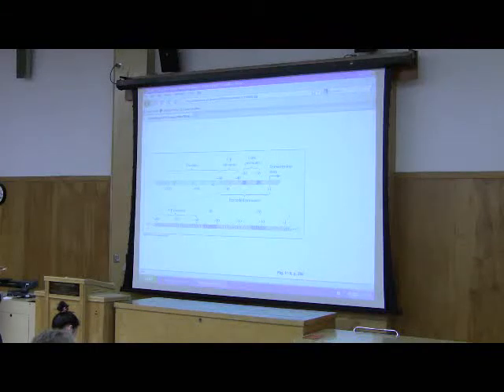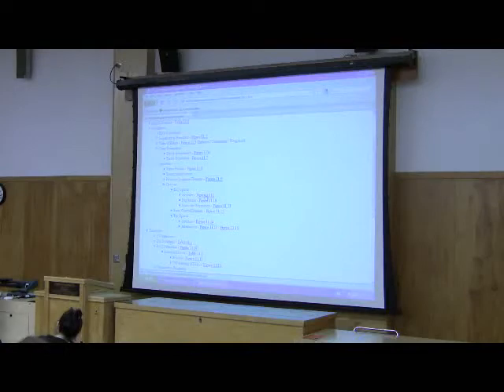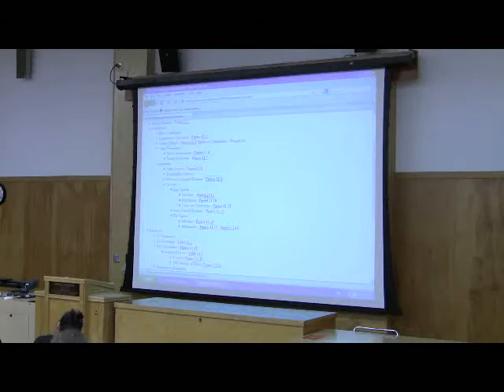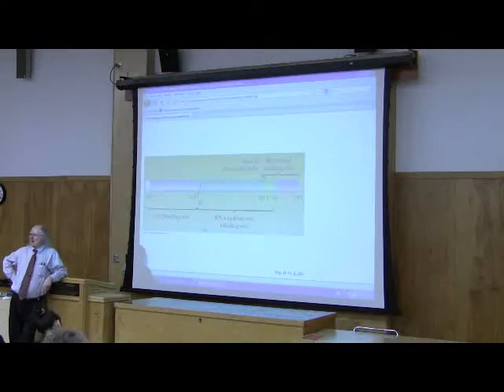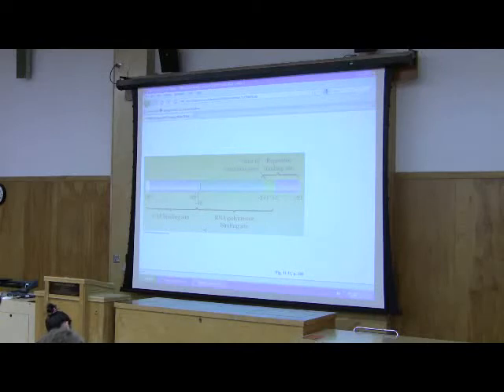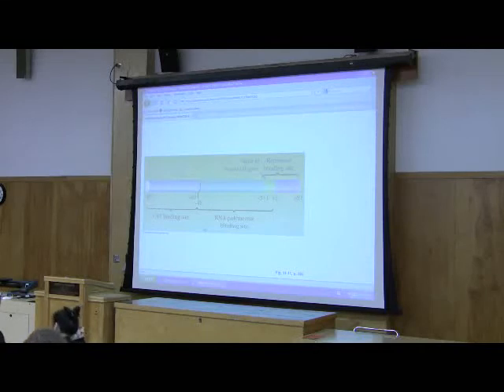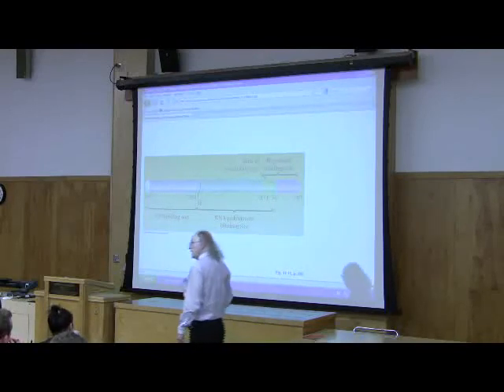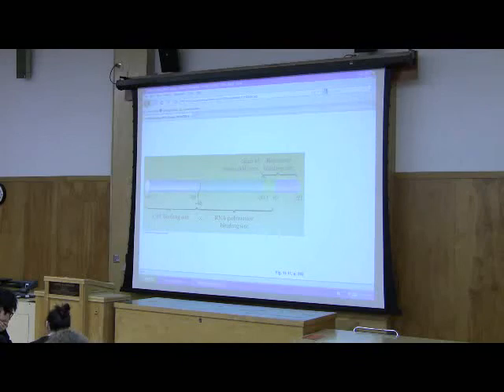RNA Synthesis (Transcription) by Kevin Ahern, Part 4 of 9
Check out my free iTunes courses on your iPad or iPhone

This course can be taken for credit (wherever you live) via OSU's ecampus.